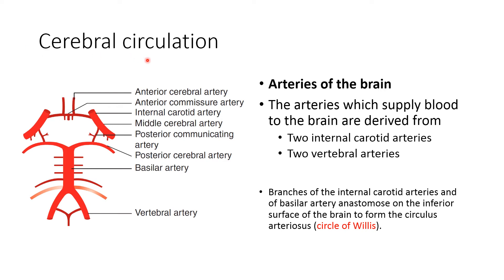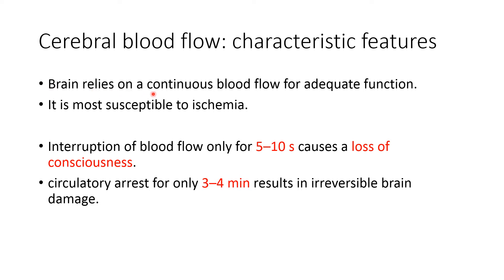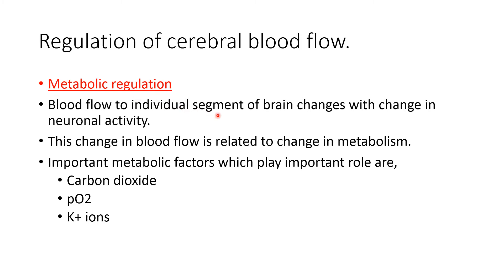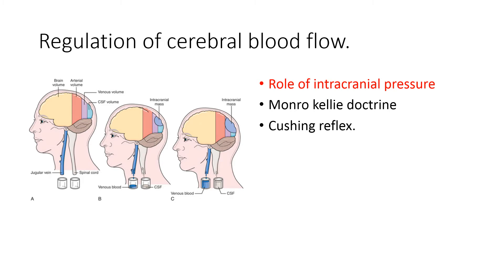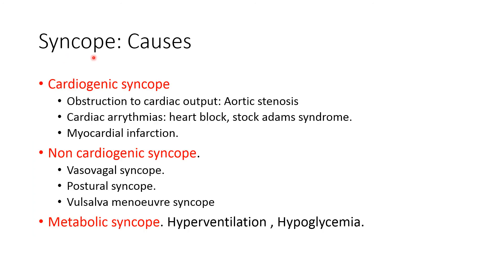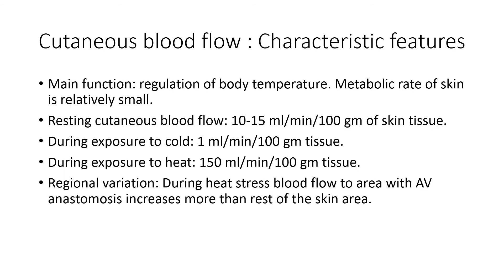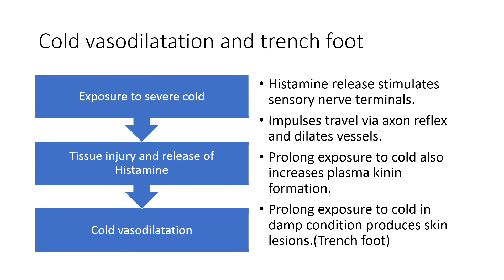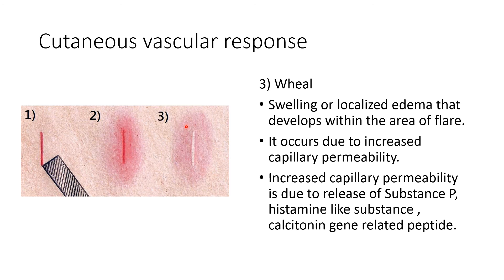Regional circulation -2